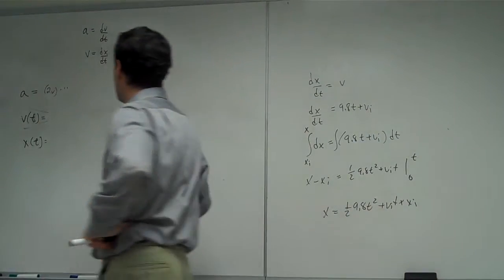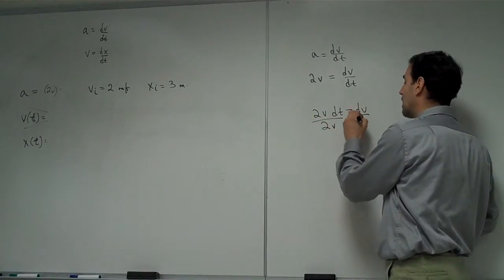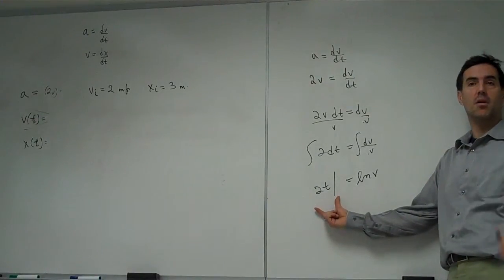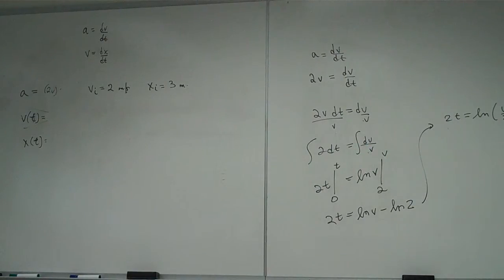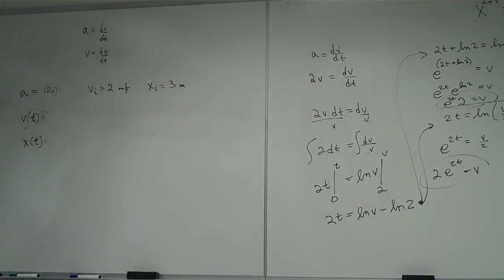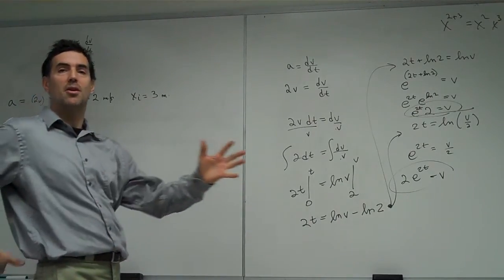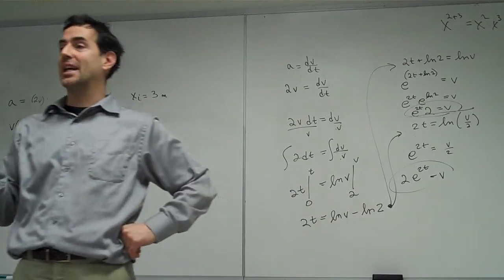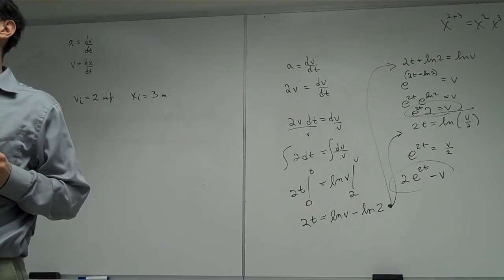8/9 ENR 216 1/25/2016